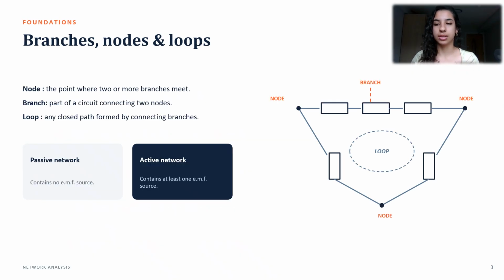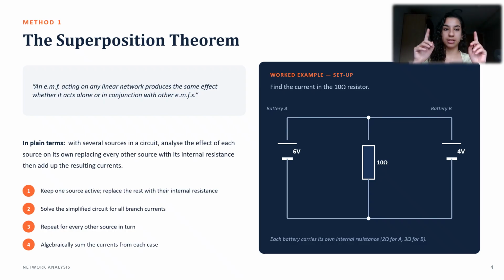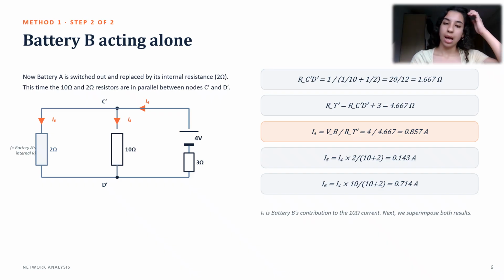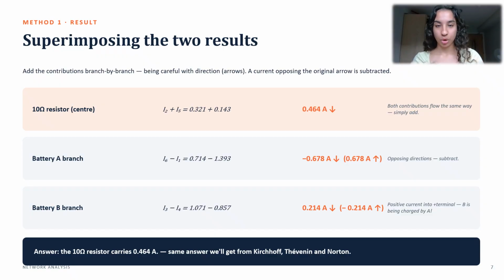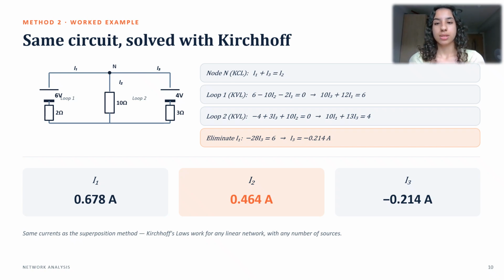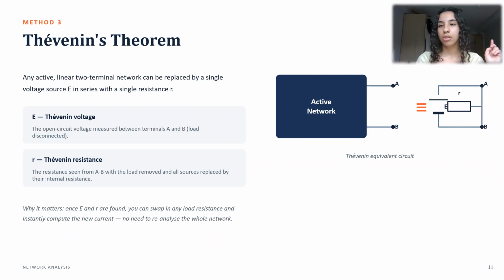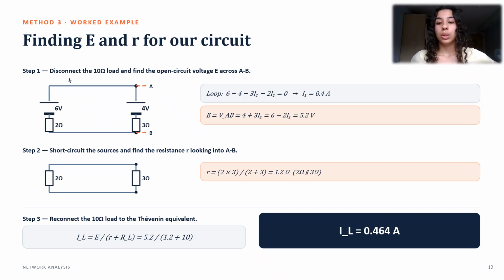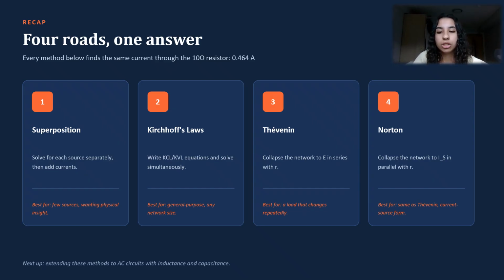Superposition theorem| Kirchhoff's law| Thevenin and Norton's theorem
A complete guide to Network analysis in electrical circuit where it is DC. In this video you will learn to solve for circuits with more than one source using 4 approaches: Superposition theorem, Kirchhoff's law, Thevenin and Norton's theorem.